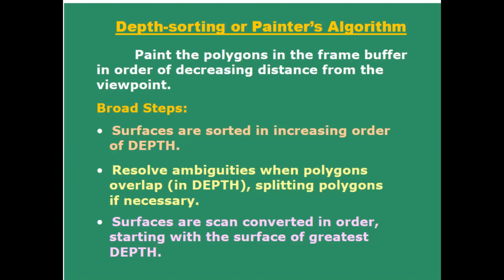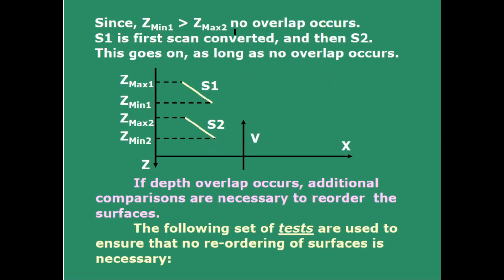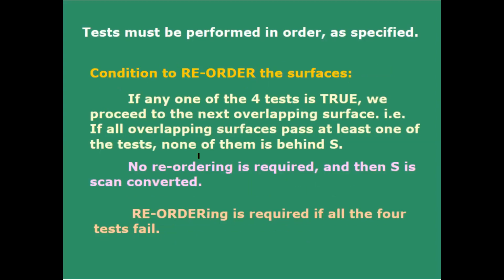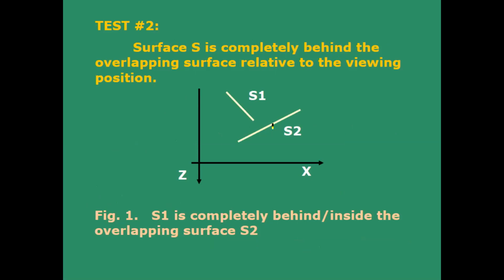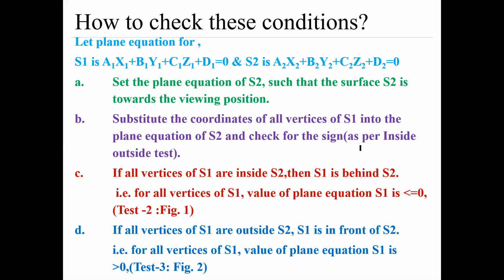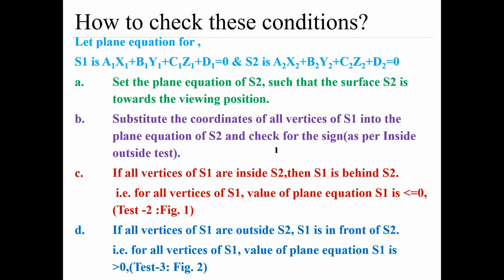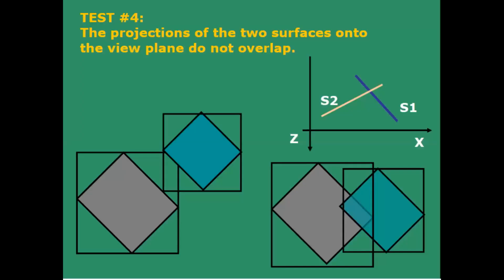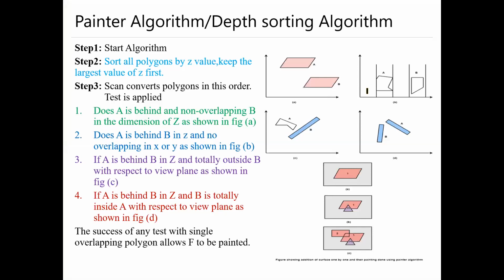Depth Sorting Algorithm/Painter's Algorithm for Visible Surface Detection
Computer Graphics